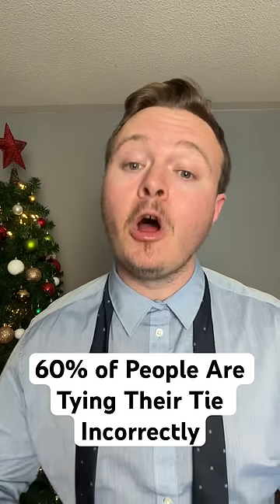Did YOU KNOW That 60% of People Are Tying Their Tie Incorrectly...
Embark on a style journey with our latest video, where we unveil the surprising truth that 60% of men unknowingly make tie-wearing faux pas. This insightful guide is your ticket to sidestepping common mistakes and transforming your look from ordinary to extraordinary.

Join us as we dissect the most prevalent errors in tie etiquette, offering practical solutions to ensure you never fall into the 60% trap. From choosing the right knot for your shirt collar to understanding the significance of tie length, we cover it all.

Learn the art of tying ties correctly to enhance your overall appearance and leave a lasting impression in any setting. We provide easy-to-follow tips and tricks that will have you standing out among the crowd, confident in your sartorial choices.

Don't let the statistics define your style—take control with our expert advice. Hit play now and discover why it's crucial to avoid the 60% of tie-wearing mistakes that many men make. Elevate your fashion game and embrace a newfound sense of confidence!